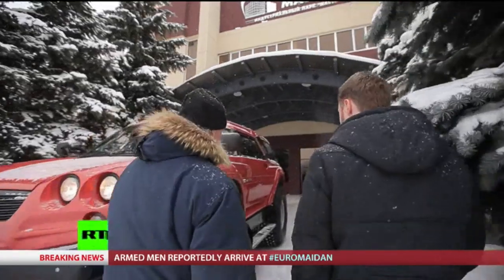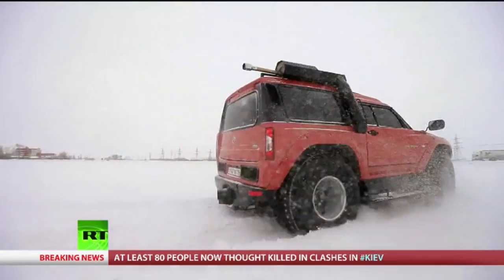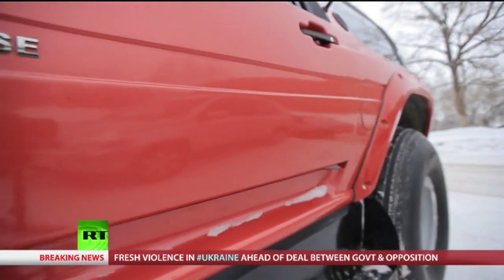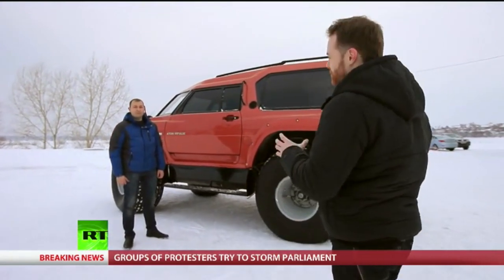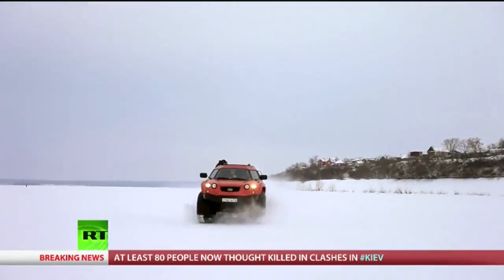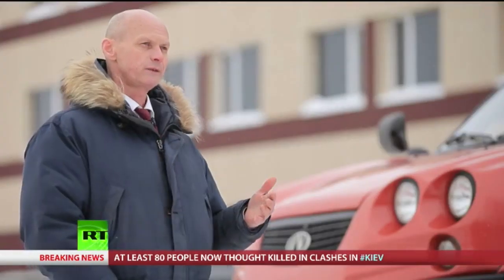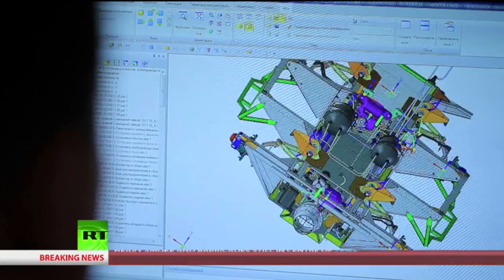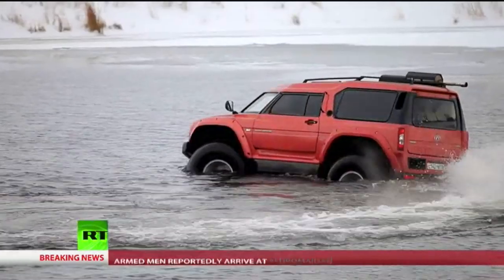*NEW* Aton Impulse VIKING on RT :: High-Tech Tatarstan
RT :: High-Tech Tatarstan ::Fully-amphibious off-road specialist vehicle Aton Impulse VIKING featured on RUSSIA TODAY. VIKING combines the best of extreme off-road with internal floatation and water-jet powered amphibious capability.

About ATON IMPULSE VIKING-2992

The ATON IMPULSE VIKING-2992 is a unique special purpose vehicle, ideal for heavy industry, exploration, arctic use, flood-relief, NGOs, rescue and emergency services. VIKING is the only amphibious off-road vehicle in the world to have passed through certification to meet UN/ECE regulations for unrestricted ON-ROAD USE.

VIKING's world-leading amphibious capabilities are based around its purpose-designed flotation construction, centrally mounted engine and powerful water-jet propulsion enable it to ford open water at speeds of up to 15 km/h. The vehicle's wheels may be optionally engaged while in amphibious mode, providing unique ability to cope with shallow water and to transit the challenging littoral zone, where other vehicles commonly become stuck in soft mud.

Off-road, VIKING is overwhelmingly superior to comparable amphibians, with cross-country ability akin to tracked vehicles. High manoeuvrability, turn-over resistance and endurance provide safety and comfort in remote or hazardous areas.